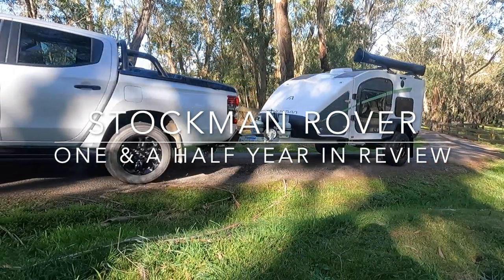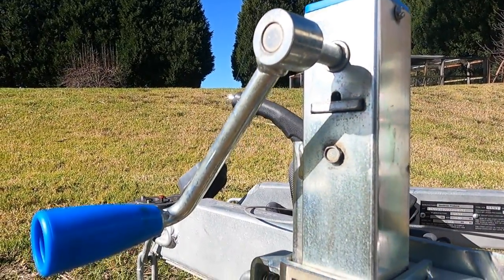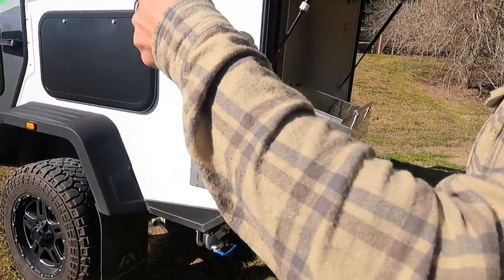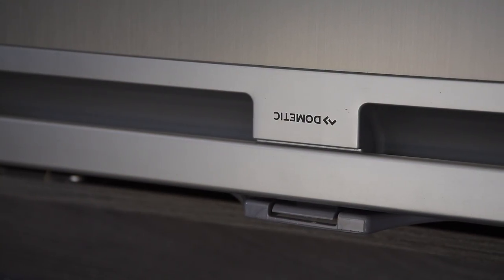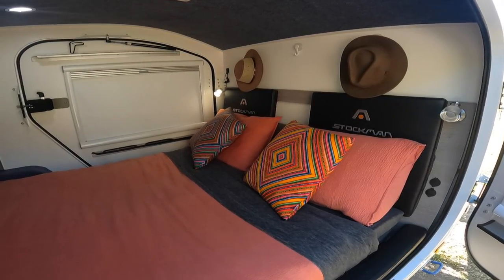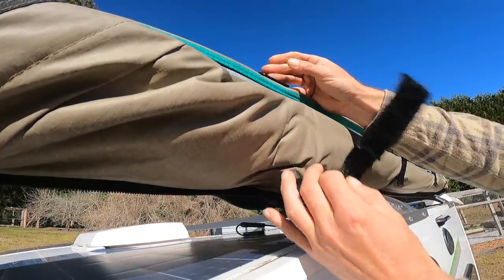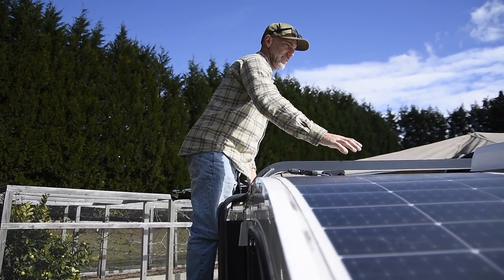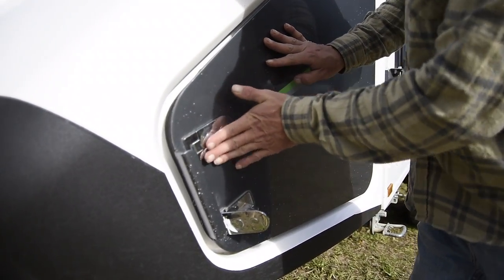Stockman Rover Review - One and a Half Years in Teardrop Camper Review - InDepth Walkthrough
Join us for a in depth walkthrough of our Stockman Rover Intrepid camper. We headed out to a private property to show you all the bells and whistles of the Rover. Sit back and check out this cute little camper.